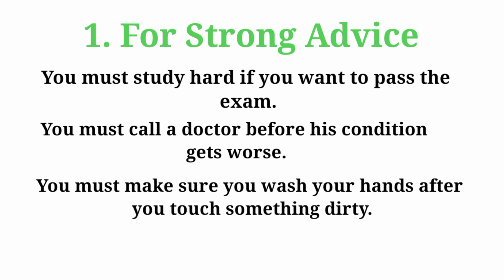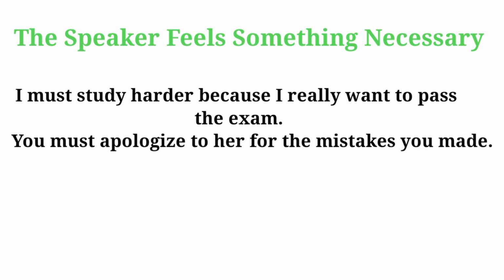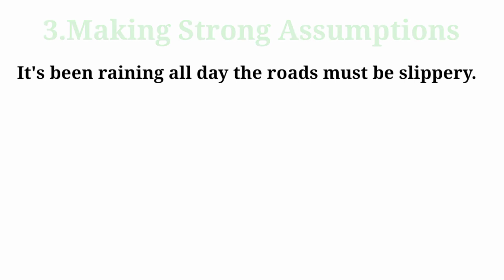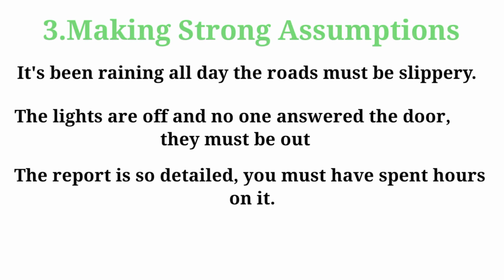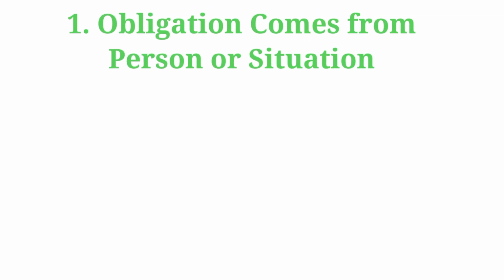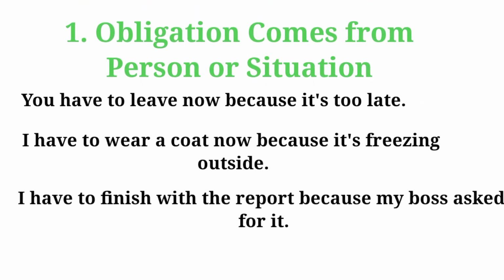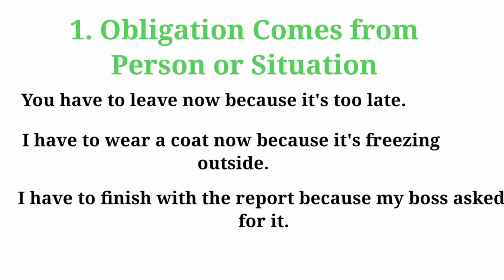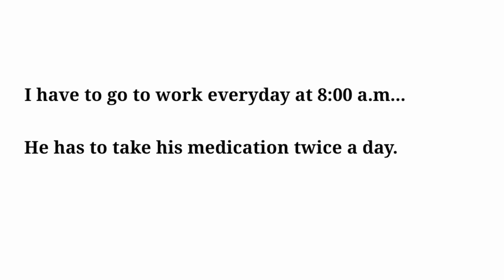Must vs. Have To: The Subtle Differences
Unlock the secrets of English modals in our latest video, "Must vs. Have To: The Subtle Differences"! 🌟 Whether you're a beginner or looking to polish your English skills, understanding the nuances between 'must' and 'have to' is essential for effective communication. This video is packed with practical examples, tips, and interactive exercises to help you master these modal verbs.

### In this video, you will learn:
- The definitions of **'must'** and **'have to'** and when to use them.
- The subtle differences between these two phrases in everyday conversation.
- How to express obligation, necessity, and personal choices using English modals.
- Real life examples and scenarios to illustrate the proper usage.

### Why understanding 'must' and 'have to' matters:
- 🚀 Boost your English fluency!
- 📚 Enhance your listening and speaking skills.
- 💬 Improve your confidence in communicating with native speakers.
- 🌍 Connect better in academic, professional, and social settings.

### Perfect for:
- English language learners of all levels!
- ESL students preparing for exams.
- Anyone looking to refine their English communication skills.

Don’t miss out on our easy-to-follow explanations and engaging examples! Hit the play button now and start mastering the differences between 'must' and 'have to'.